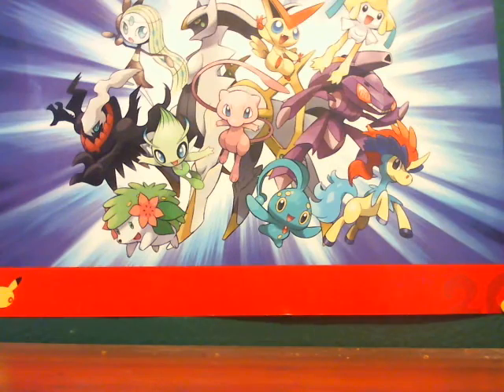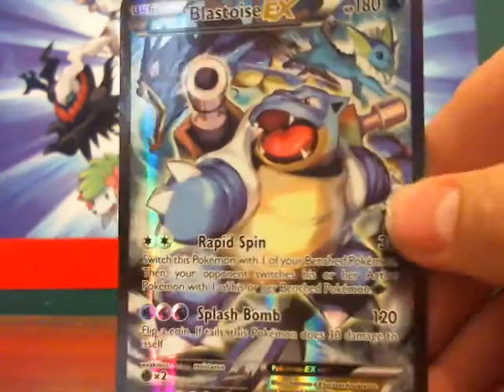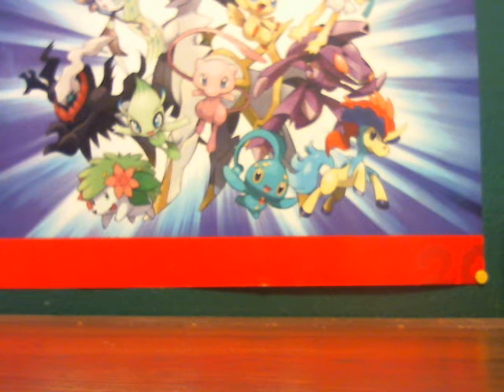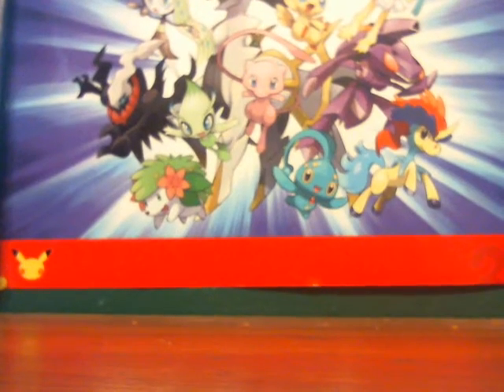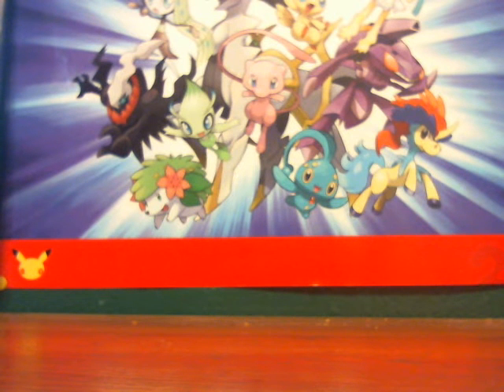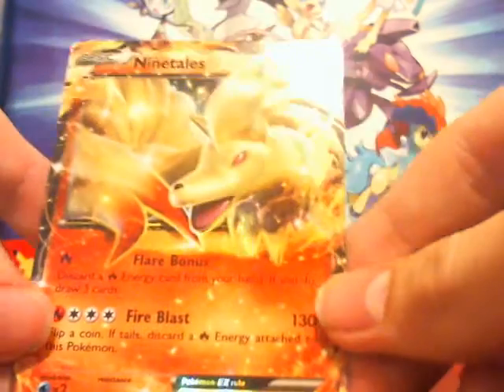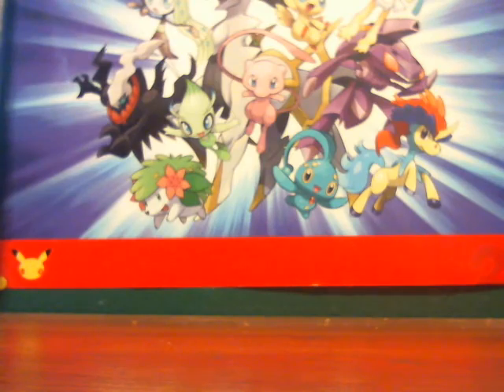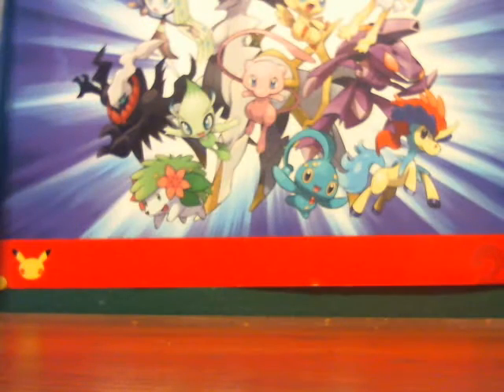Pokemon TCG Opening Episode 10 (Red & Blue Collection Blastoise Box)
This time we open the first of the four Red & Blue Collection released to celebrate Pokemon's 20th Birthday